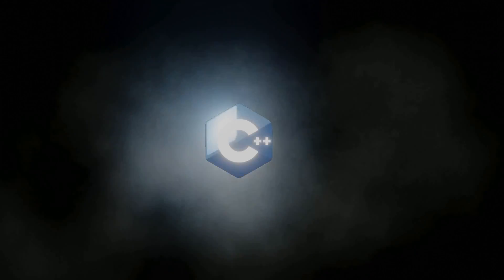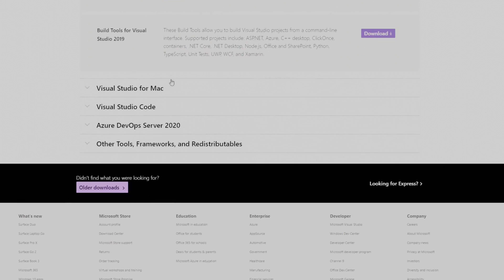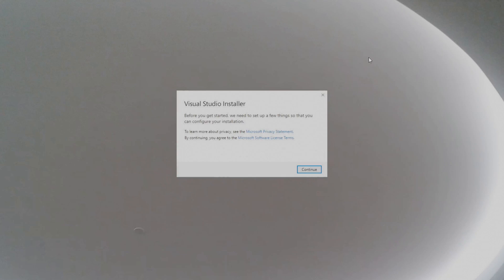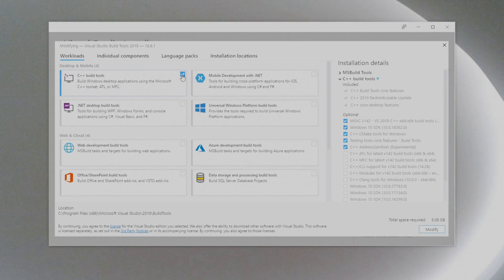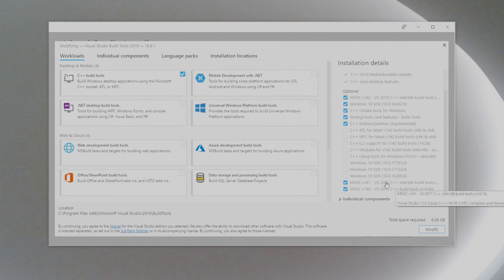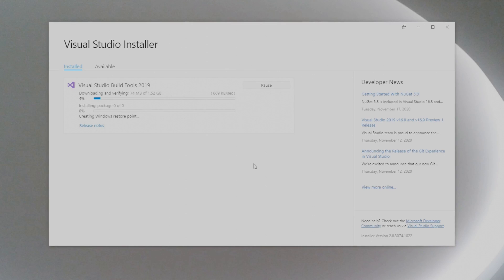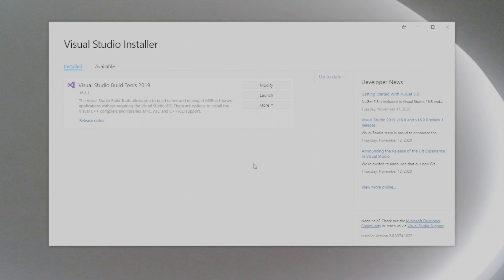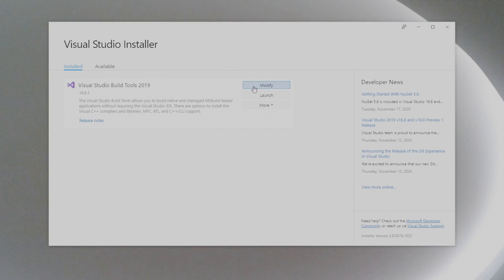Windows C++ Compiler without Visual Studio!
To see my videos as soon as I finish them, visit me at [LBRY] and [Odysee]
for unique content and exclusives!